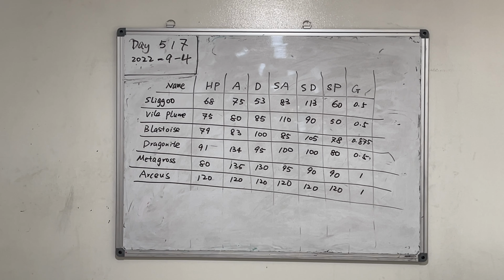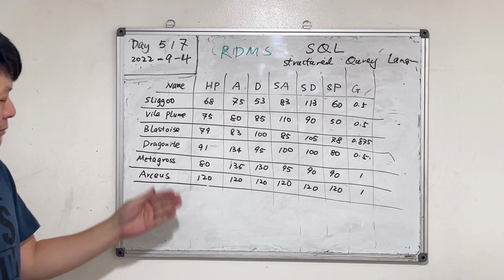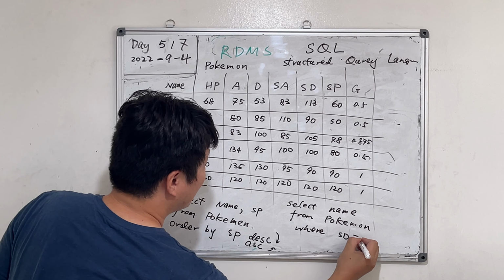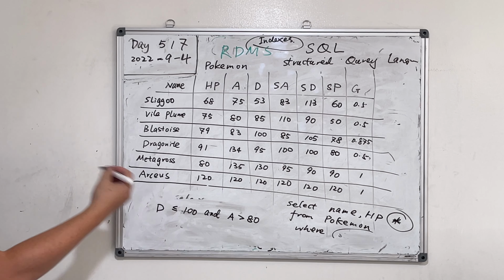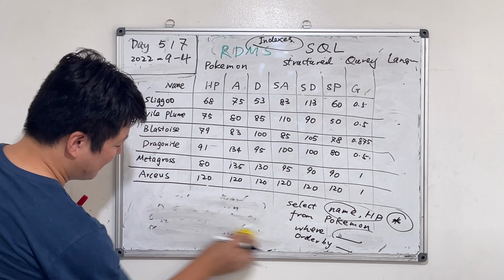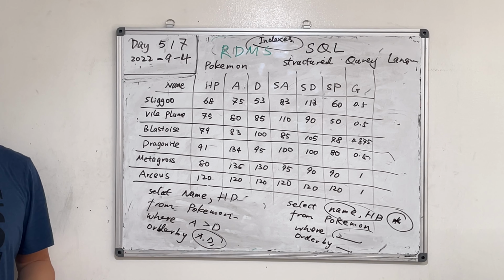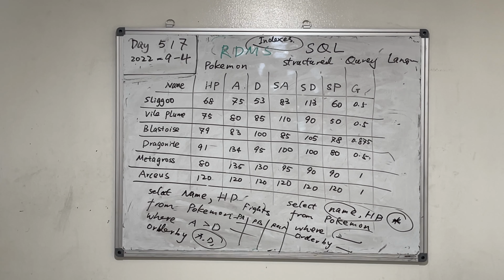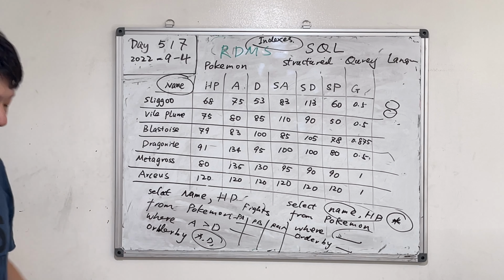Day 517 - Teaching Kids Programming - Introduction to SQL and the SELECT